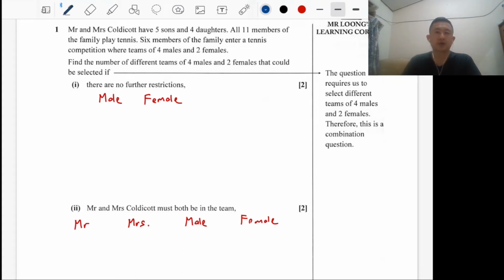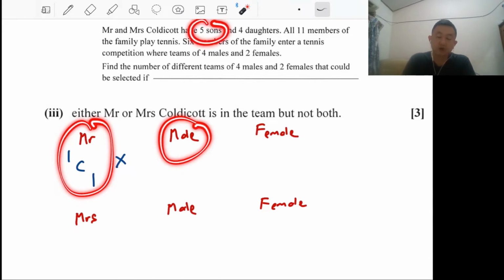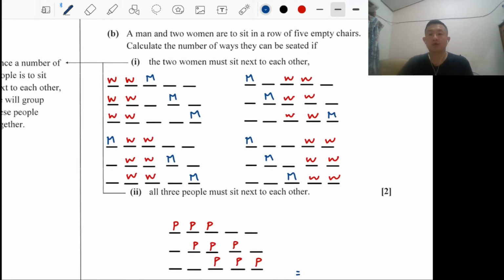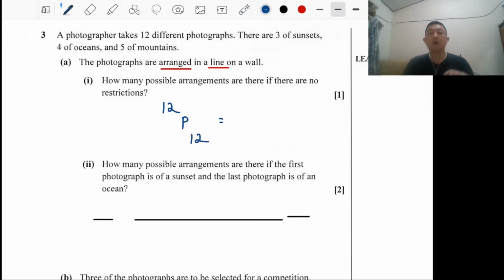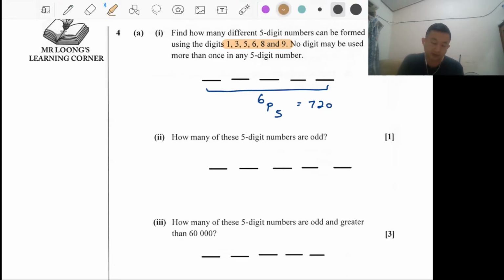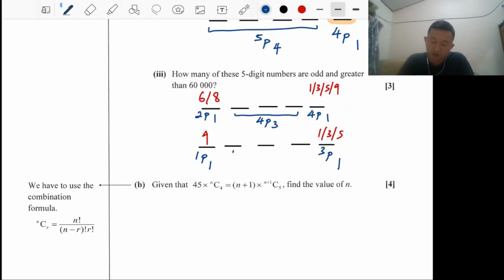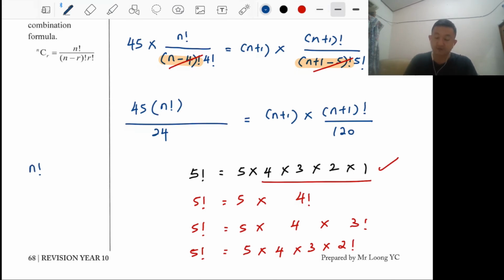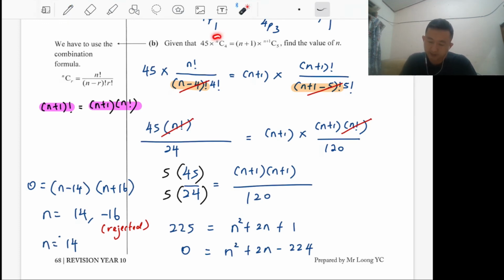IGCSE Past Papers - Permutations & Combinations (1)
nPr
nCr
Factorial